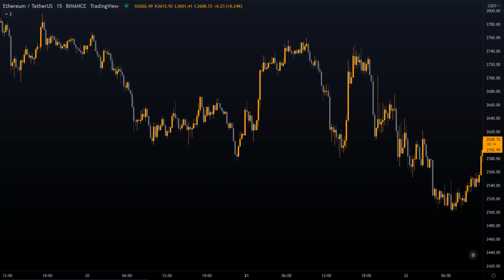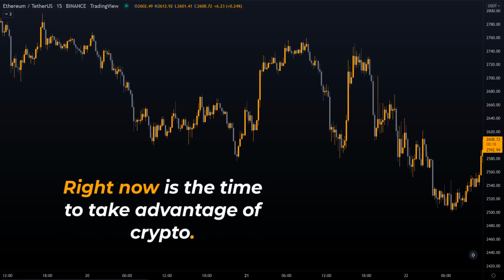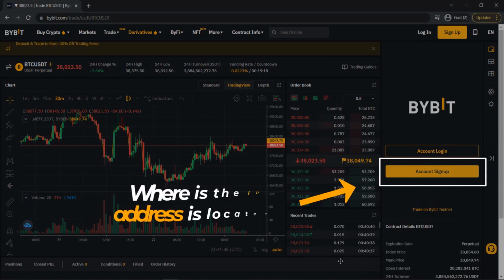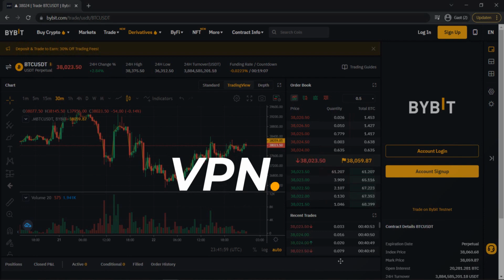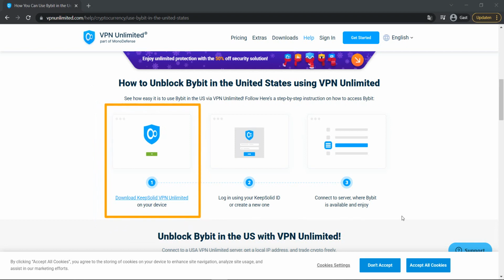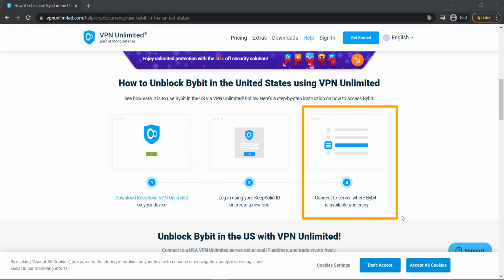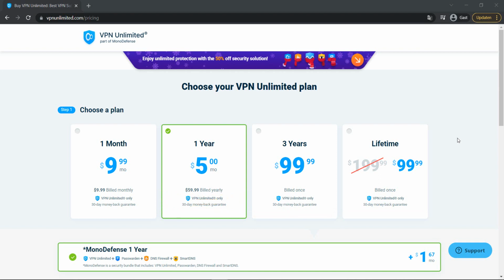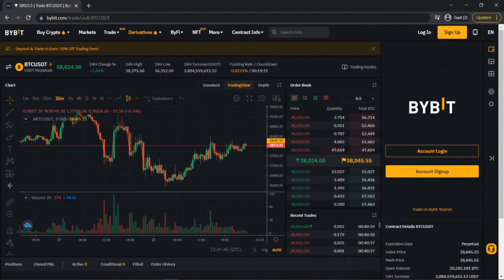How To Use ByBit in The USA? (And Other Forbidden Countries)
In this video we explain in 3 super simple steps how to use Bybit in one of the banned countries like the USA.